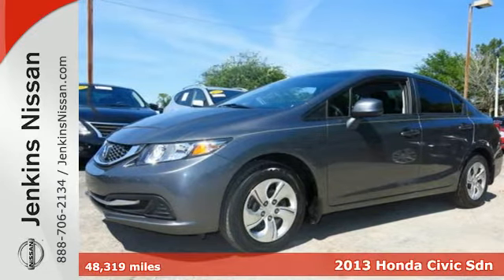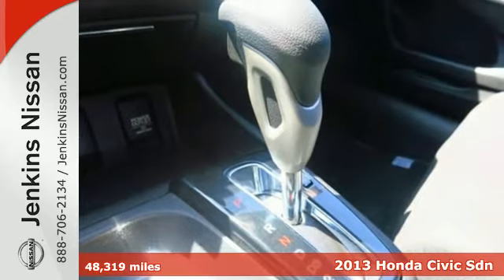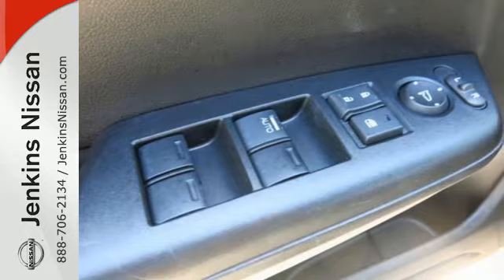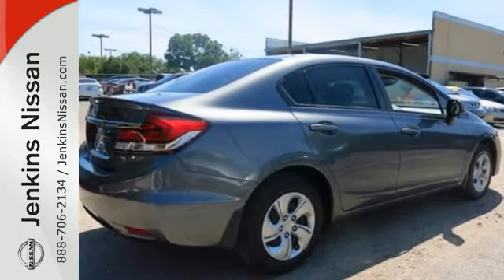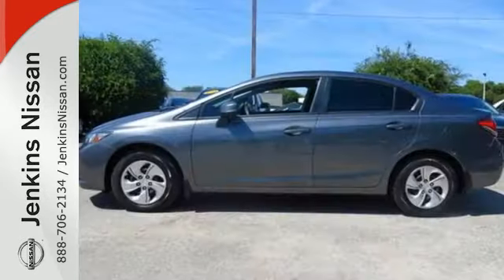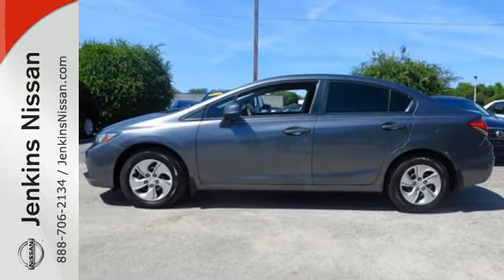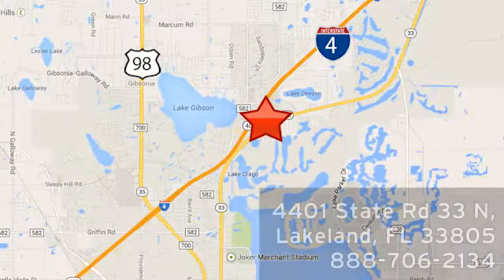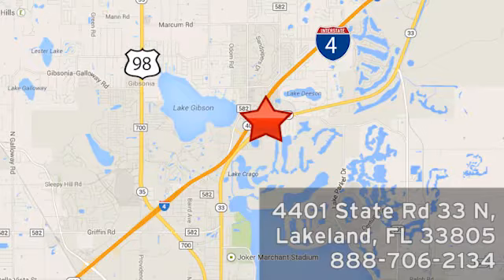Used 2013 Honda Civic Sdn Lakeland FL Tampa, FL 16R340A - SOLD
Year: 2013
Make: Honda
Model: Civic Sdn
Trim: 4dr Auto LX
Engine: 1.8 L 4 Cyl. Cyl.
Transmission: Automatic
Color: GRAY
Interior: Black
Mileage: 48319
Stock #: 16R340A
VIN: 19XFB2F56DE013853

Address:
401 State Rd 33 N